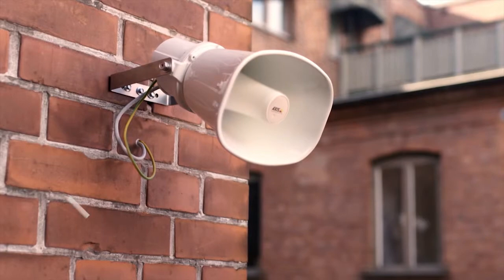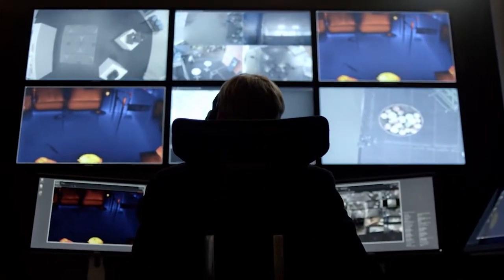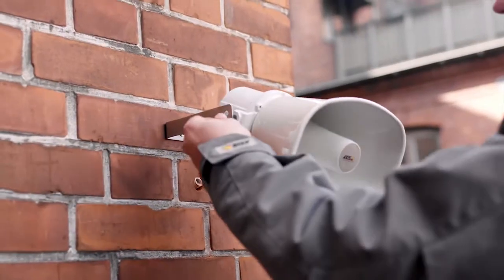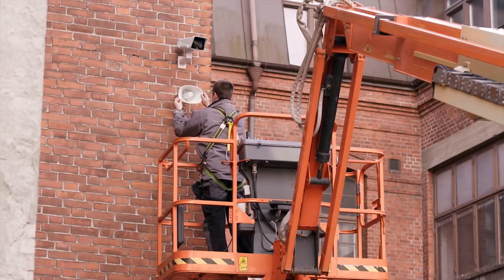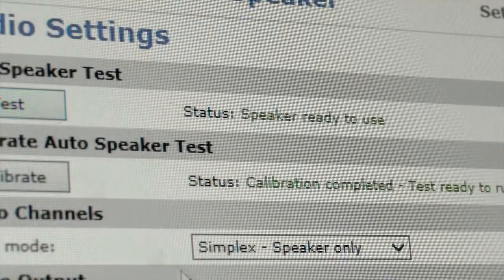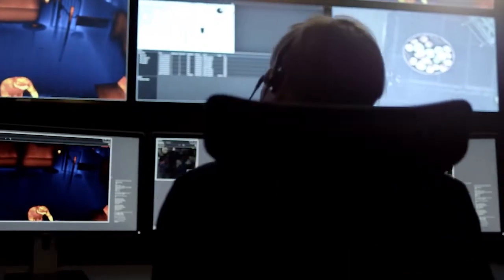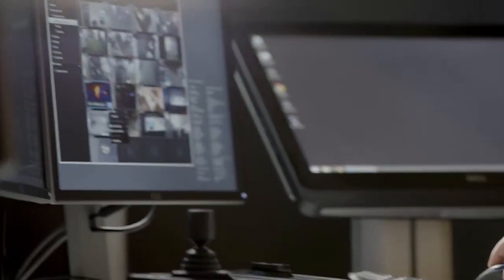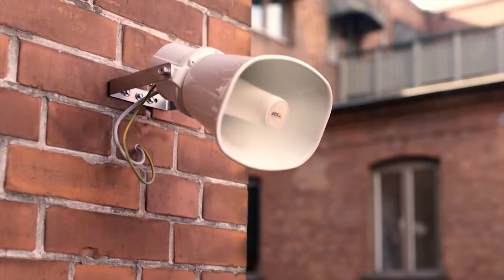AXIS C3003-E FE0767-001 Network Horn Speaker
AXIS C3003-E Network Horn Speaker is a simple-to-install outdoor loudspeaker that provides clear, long-range speech for remote speaking in video surveillance applications. In live video monitoring situations, AXIS C3003-E enables an operator to remotely address people and deter unwanted activity. The loudspeaker can also play a pre-recorded audio file when it is manually or automatically triggered in response to an alarm event.